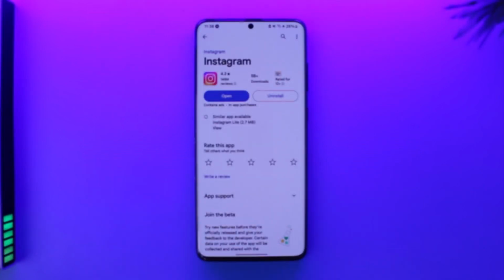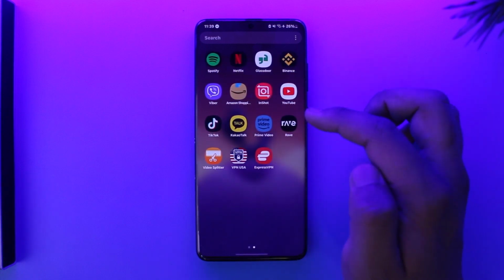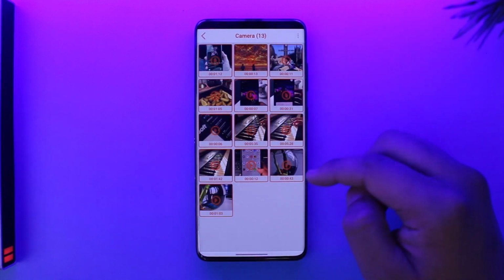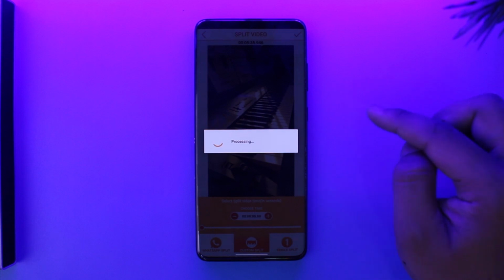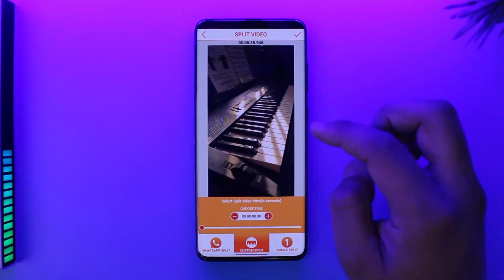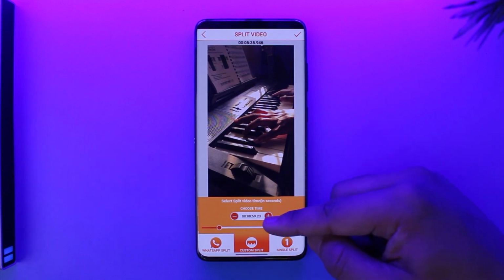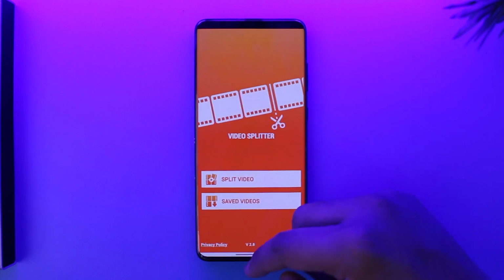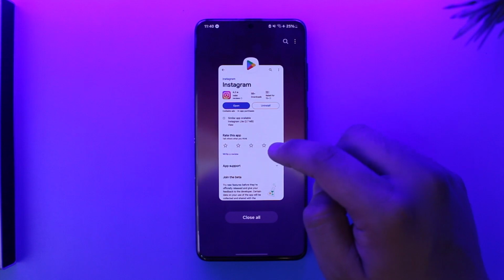How to Trim Video in Instagram Story !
This video guides you through an easy step-by-step process to trim your videos for Instagram story. So make sure to watch this video till the end.

~ Chapters:
0:00 Introduction
0:11 Trim Video
1:22 Conclusion